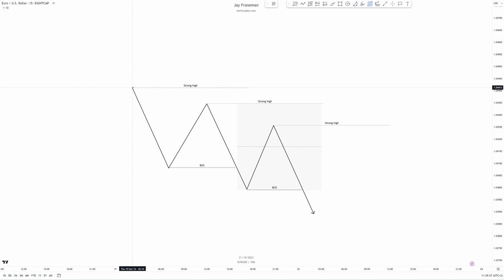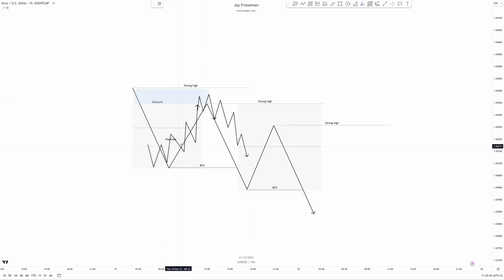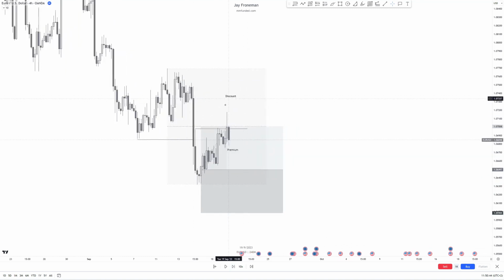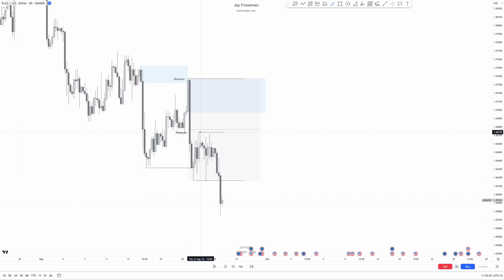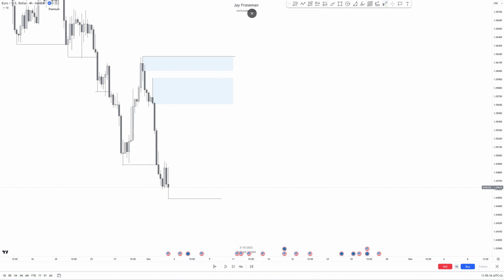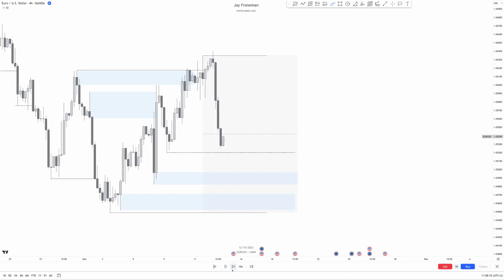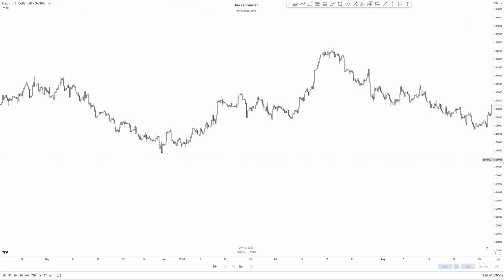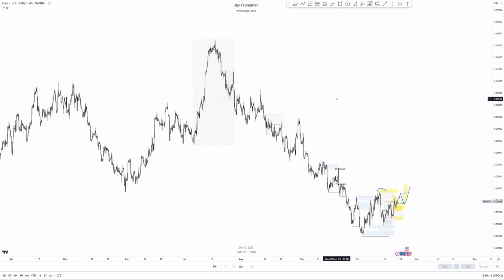Discount & Premium Pricing - MMFunded ICT Mentorship 2024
Time Stamps:
0:00 Introduction
0:15 Mind Graph Example
5:08 Live Example
10:27 Live Example 2
14:27 Your Homework Practice
16:50 Outro